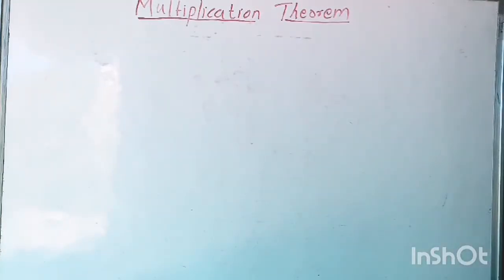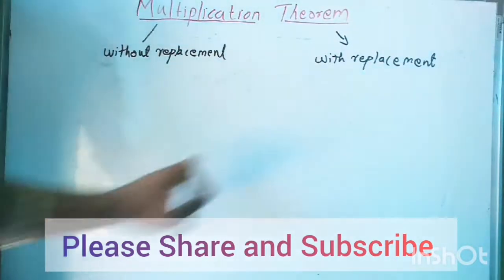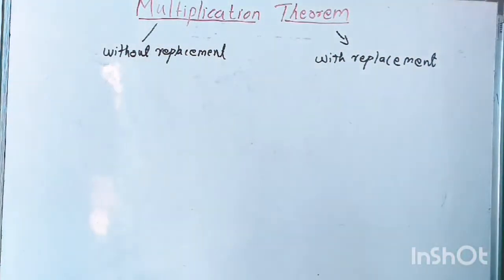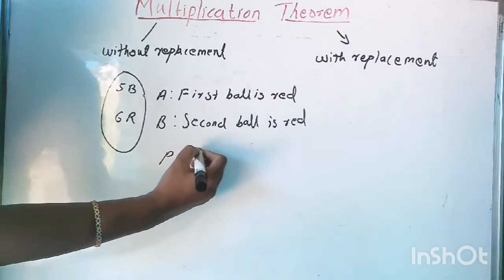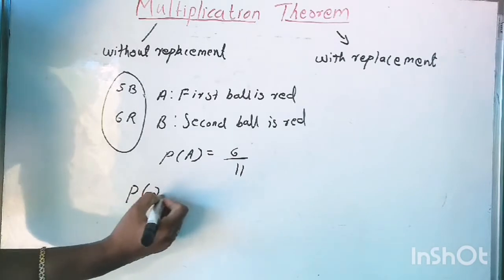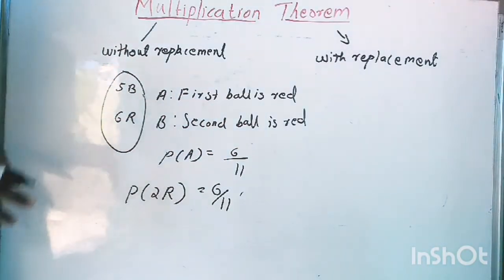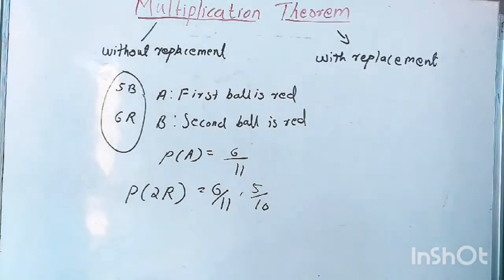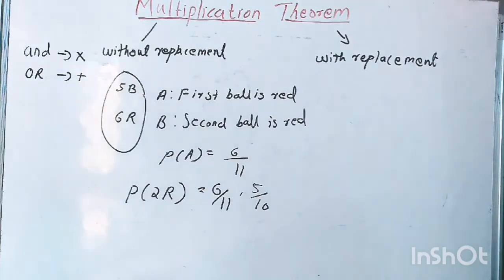Multiplication Theorem | Chapter 13: Probability | Class 12 Mathematics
Chapter:Probability
12th Standard Mathematics

1. Multiplication Theorem

2. Dependent Events

3. Independent Events